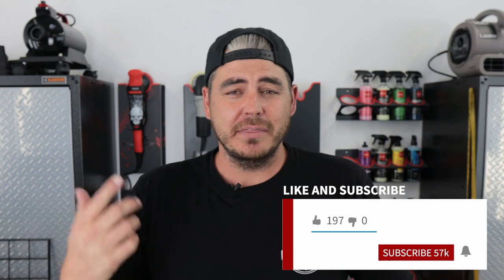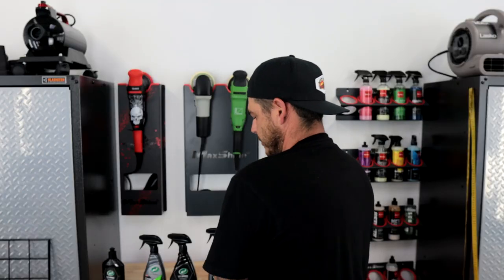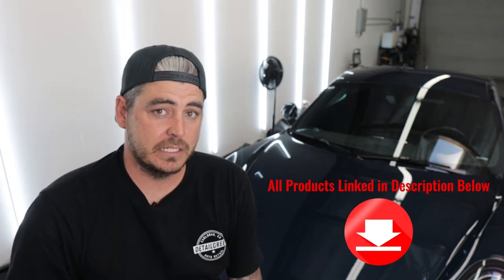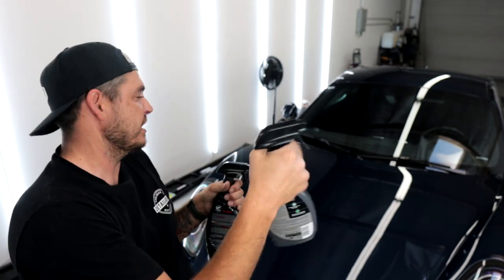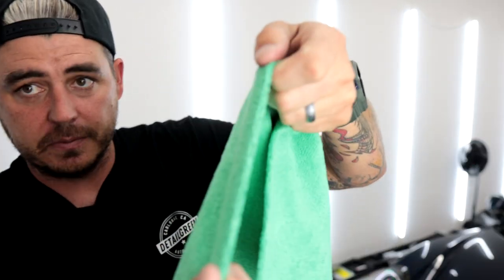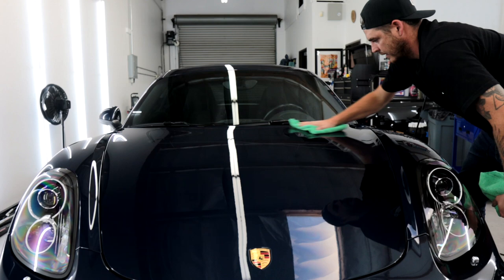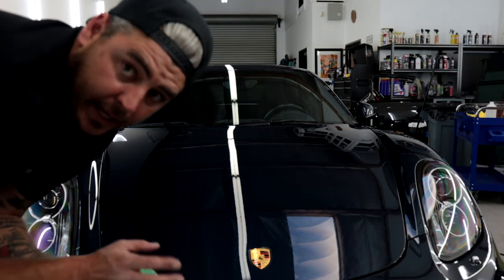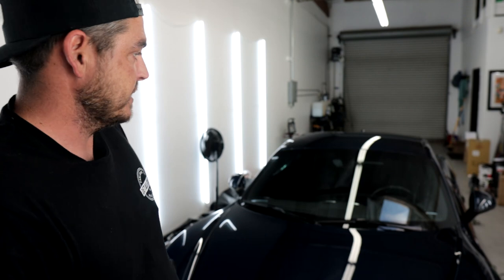Best Spray Ceramic? Turtle Wax Hybrid Solutions | Easy Ceramic Coating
Turtle Wax Hybrid Solution Graphene Wax really surprised me on a previous test.  I haven't tested out these products much in the past but I after using on product from the Hybrid Solutions line up, I wanted to test out others. So today I am looking at 3 different spray ceramics from the Turtle Wax Hybrid solutions line up. Ceramic Spray Coating, Ceramic 3 in 1 Detailer, and Graphene Infused Flex Wax.  I wanted to test these out to see which one works the best. So in todays video, we will talk about pricing and the application process. Which of these Spray Ceramics is the easiest to apply? ENJOY!!!

Turtle Wax Hybrid Solutions CERAMIC SPRAY COATING

Turtle Wax Hybrid Solutions CERAMIC 3 in 1 DETAILER

Turtle Wax Hybrid Solutions GRPAHENE INFUSED FLEX WAX

The Rag Company 300gsm edgeless

The Rag Company 365gsm edgeless

The Rag Company 300gsm Serged Edge

AutoFiber MicroFiber Towels

TIME CODES:
0:00 - Turtle Wax Hybrid Solutions
1:03 - Spray on Ceramic Coatings
2:23 - How to apply Spray Ceramic
7:13 - Ceramic Spray Coating vs Ceramic Detailer vs Graphene
11:52 - Pricing
13:45 - Final Thoughts